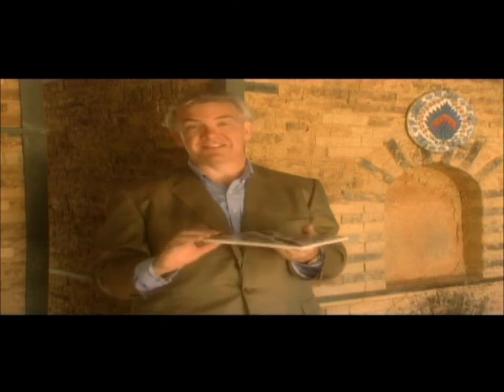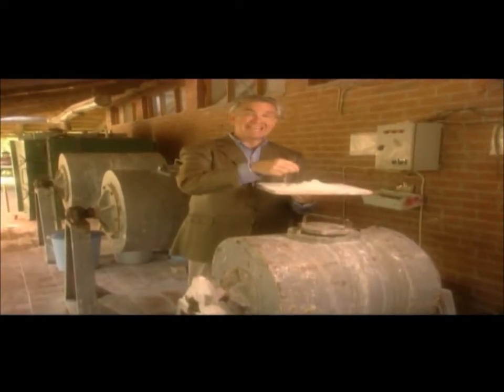IZNIK TILES Art Reinassance after 300 hundred years,"The Genuine Article" Gordon Elliot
IZNIK FOUNDATION

IZNIK: THE STORY OF IZNIK CERAMIC TILES AND THEIR REVIVAL

The ceramic tiles produced in İznik (historic Nicaea) during the 15 and 16th centuries represent the cultural and artistic zenith of the Ottoman Empire. These tiles still grace the walls of many mosques and palaces. The examples of these tiles are part of the best collections of museums in Turkey and around the world. Due to a number of reasons, the technical knowledge and documentation employed to create these tiles were unfortunately lost to mankind in the 17th century.

After a span of 400 years, and after years of research and countless experiments; the Iznik Training and Education Foundation have been successful in reproducing Iznik tiles of the same high quality as their predecessors with the ancient traditional methods of 16th century.

İznik Foundation has managed to attain this major achievement through the unsparing efforts of the 85-member team of the İznik Ceramic Research Center and the İznik Tiles and Ceramic Ltd. along with the efforts enlisted by Istanbul University, Mimar Sinan University and Tübitak; the Turkish Research Institute.

The Foundation consists of three units:
* Iznik Training and Education Foundation, Istanbul
* Iznik Ceramic Research Centre, Iznik
* Iznik Tiles and Ceramic Ltd., Istanbul